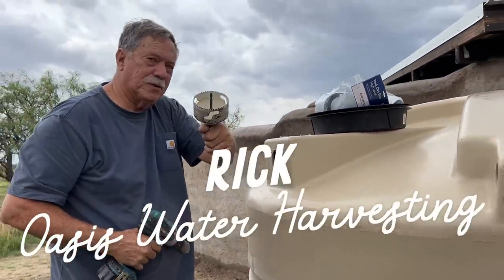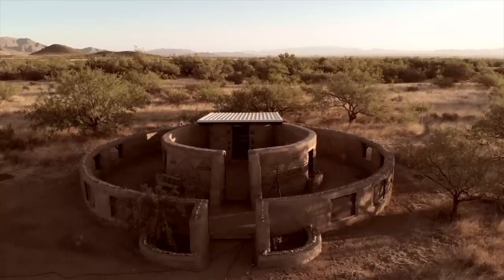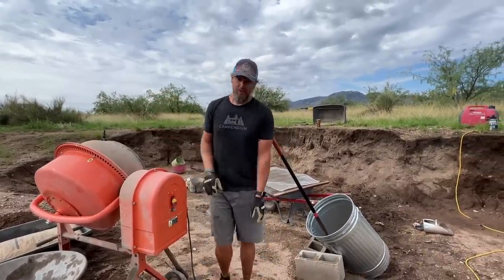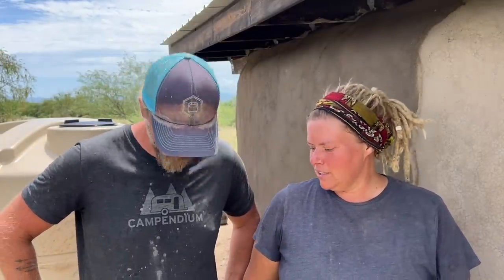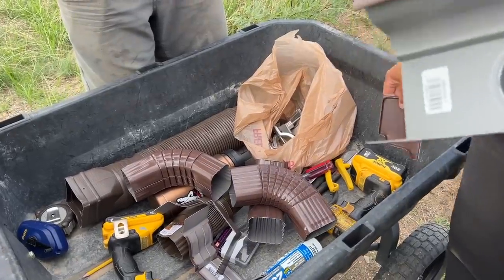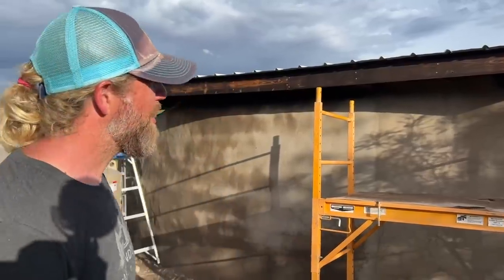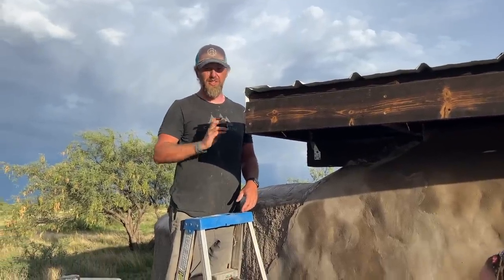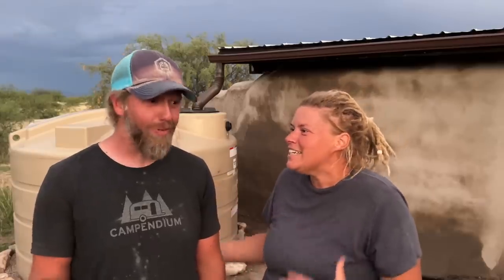RAINWATER Tanks Delivered! First Rain Catchment Installed (Chicken Garden Day 155)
Huge day on the homestead, friends! Our first rainwater catchment tanks are delivered, and we somehow manage to install our first gutters and connect it before the next monsoon. Fingers crossed it'll rain soon!